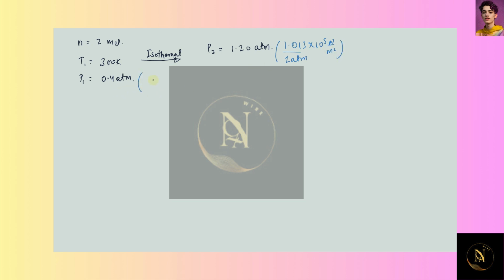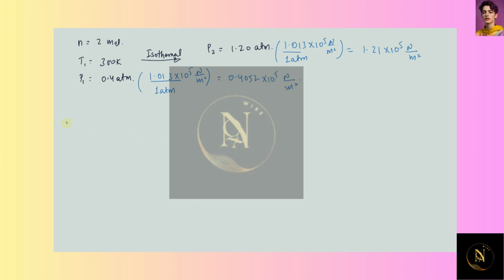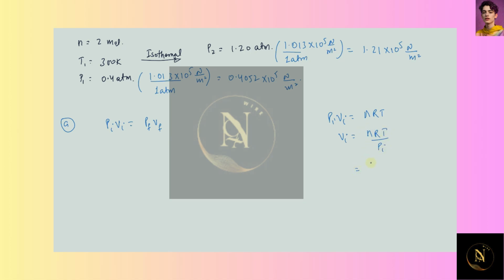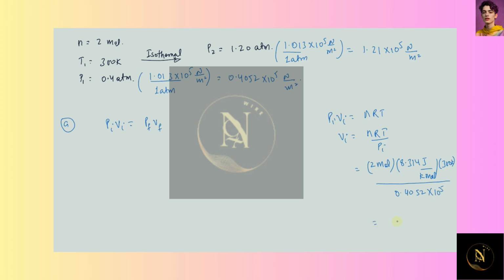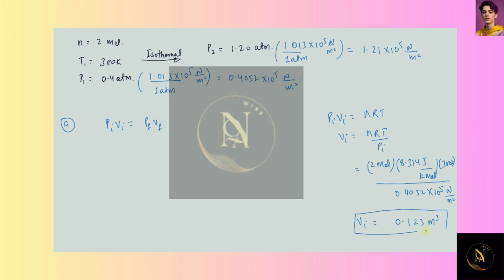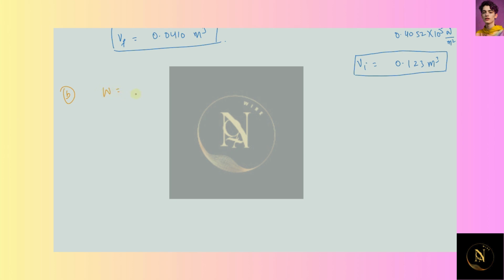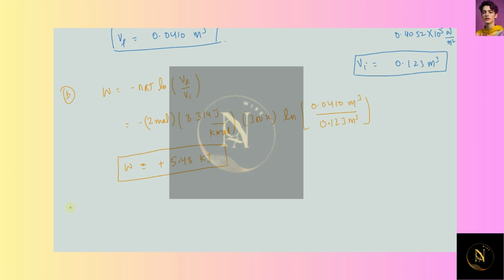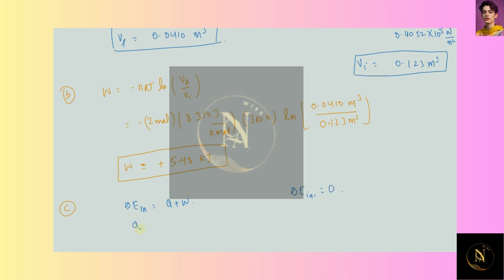A 2.00-mol sample of helium gas initially at 300 K, and 0.400 atm is compressed isothermally to 1.20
A 2.00-mol sample of helium gas initially at 300 K, and 0.400 atm is compressed isothermally to 1.20 atm. Noting that the helium behaves as an ideal gas, find (a) the final volume of the gas, (b) the work done on the gas, and (c) the energy transferred by heat.